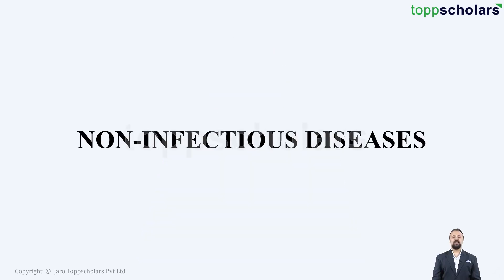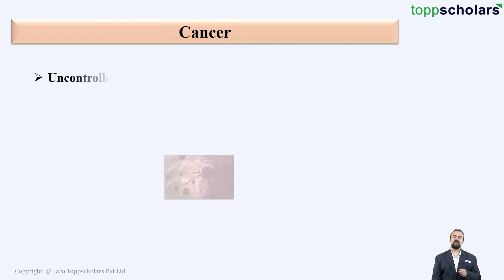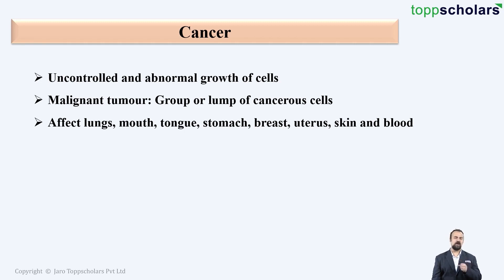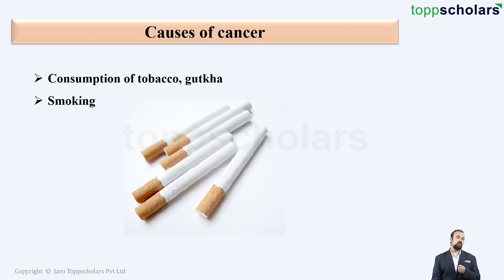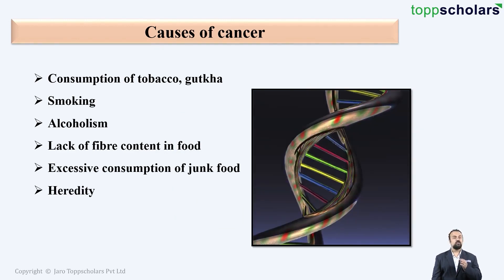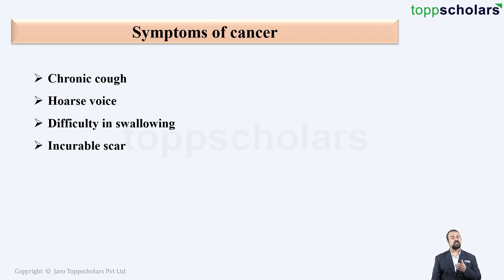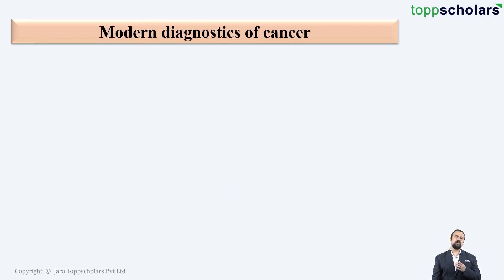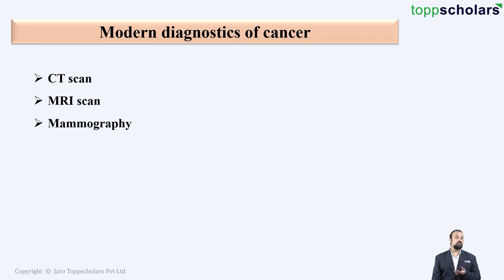Non-infectious diseases | Biology | Disease | Disorder | Syndrome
Non-infectious diseases do not occur through infections and body contacts. non-infectious, infectious, diseases, disease, deficiency, genetic, disorder, syndrome